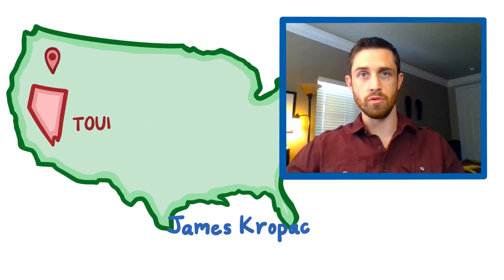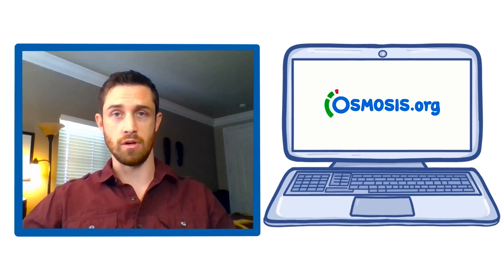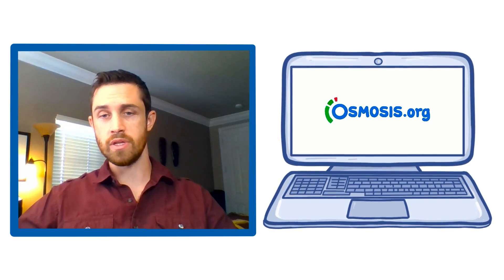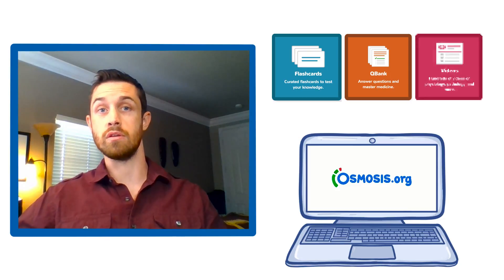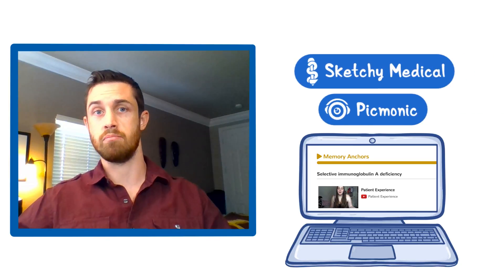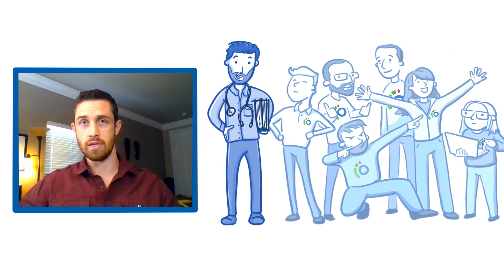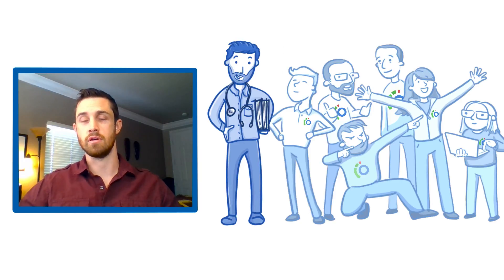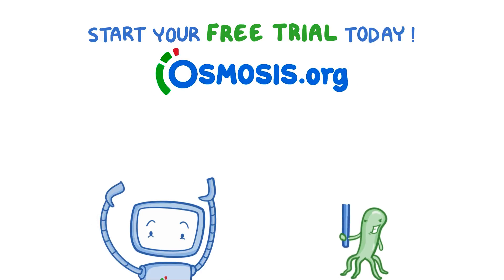Osmosis.org at Touro University Nevada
James from Touro University Nevada talks about his Osmosis experience! Find our full video library only on Osmosis